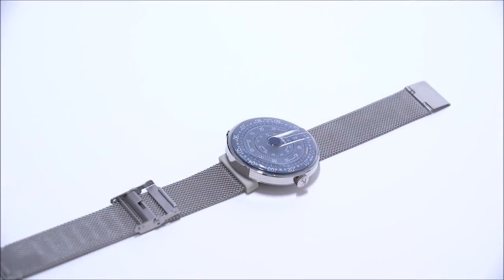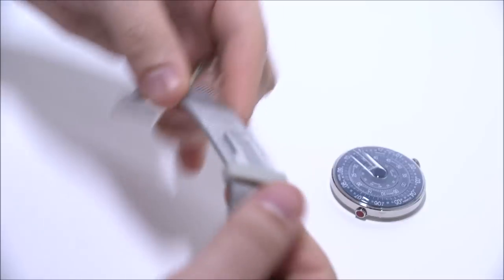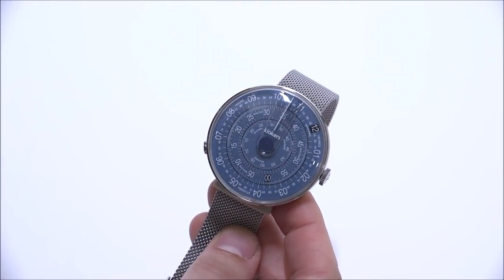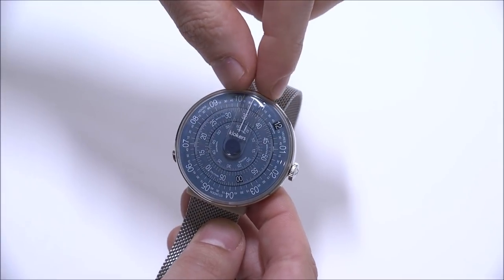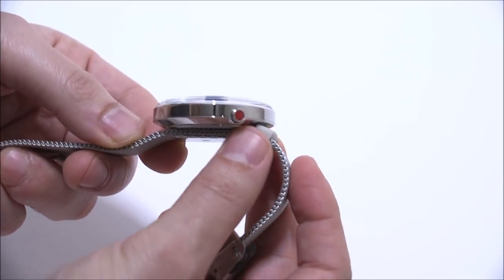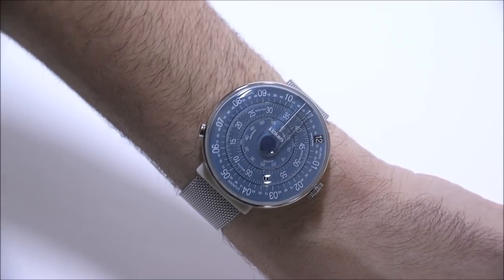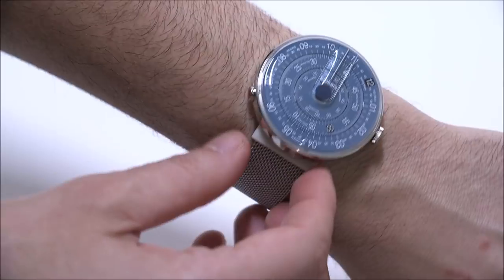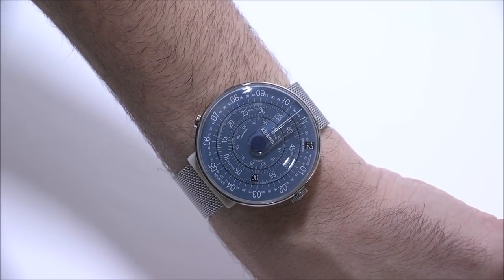Klokers KLOK-01 Watch Review | aBlogtoWatch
Ariel Adams of aBlogtoWatch reviews the affordable Klokers KLOK-01 watch. The full review on aBlogtoWatch is here: